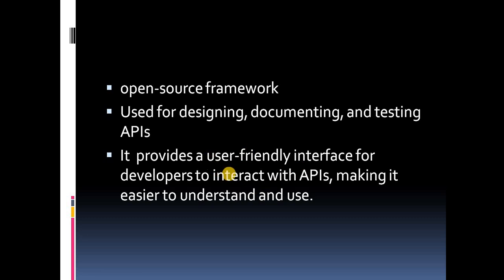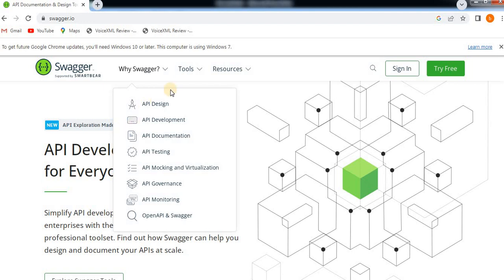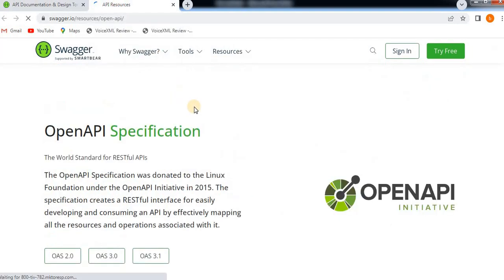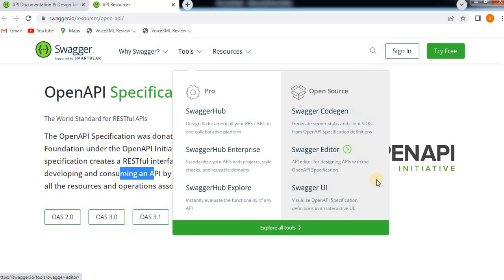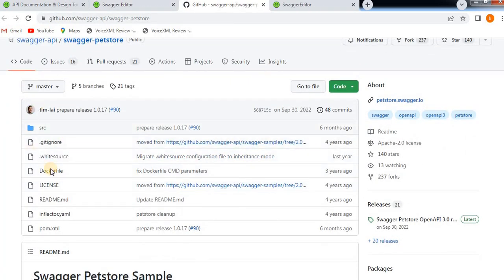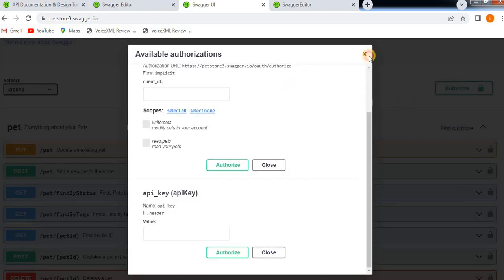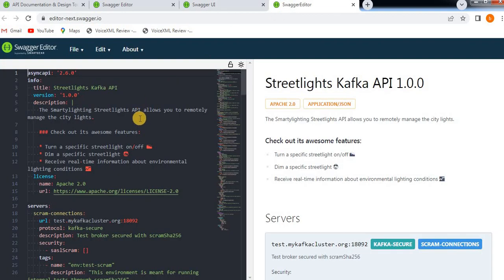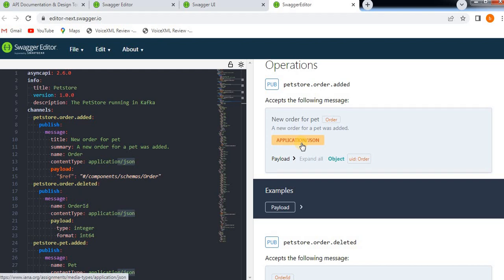Swagger API Framework - Learn swagger in 10 mins !!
Swagger is an open-source framework used for designing, documenting, and testing APIs (Application Programming Interfaces). It provides a user-friendly interface for developers to interact with APIs, making it easier to understand and use.

To use Swagger, you first need to define the API in a format called OpenAPI Specification (formerly known as Swagger Specification). This specification defines the endpoints, parameters, request and response formats, and other details of the API.

Once you have the OpenAPI Specification for your API, you can use Swagger tools to generate documentation, client libraries, and server stubs. Swagger UI is a popular tool that can generate a user-friendly API documentation website based on the OpenAPI Specification. Swagger Codegen is another tool that can generate client libraries and server stubs in various programming languages.

A real-time example of using Swagger would be if you were building an API for a mobile app. You could use Swagger to define the endpoints and data formats for the API in the OpenAPI Specification. Then, you could use Swagger UI to generate a documentation website that the mobile app developers could use to understand how to use the API. Finally, you could use Swagger Codegen to generate client libraries for the mobile app developers to use to make API calls from the app.
On this website, you can explore the API documentation by clicking on the different endpoints and expanding the request and response examples. You can also try out the API by clicking the "Try it out" button and entering your own values for the request parameters.

Overall, Swagger UI provides a user-friendly way to interact with and understand APIs, making it easier for developers to build and use them.